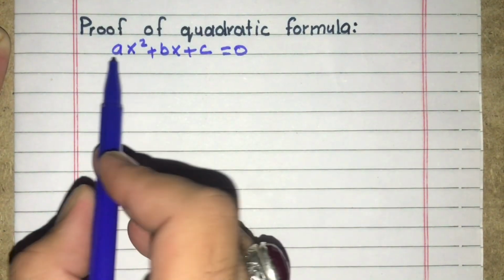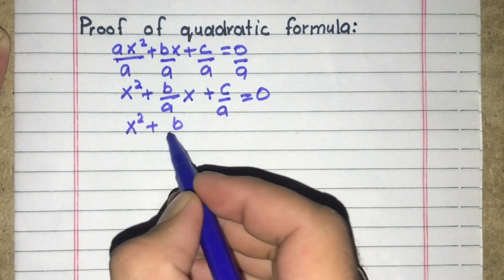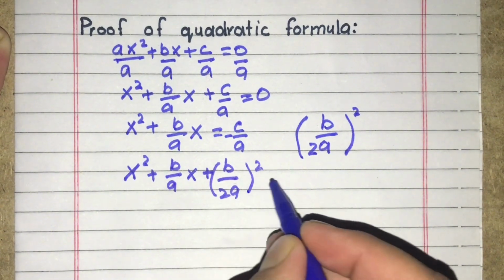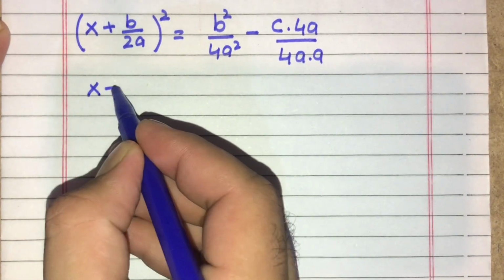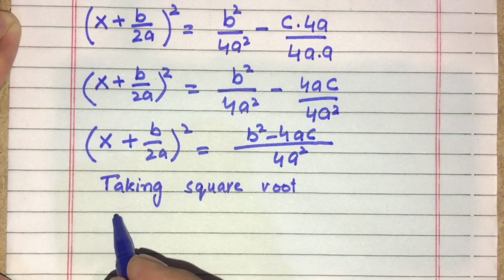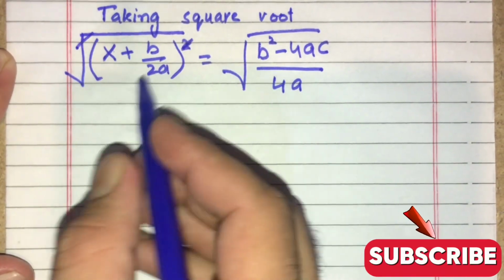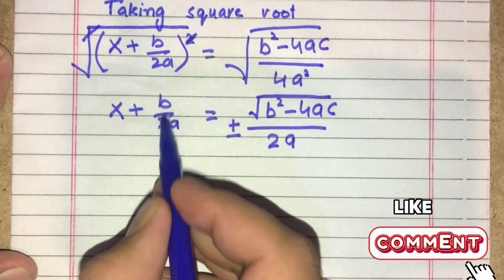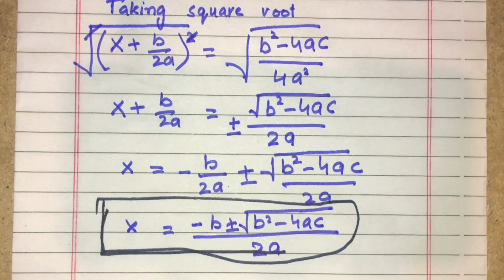Mastering the Quadratic Formula: A Step-by-Step Proof | Lecture 4, exercise 1.1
Mastering the Quadratic Formula: A Step-by-Step Proof

Unlock the secrets of solving quadratic equations with our comprehensive lecture on the quadratic formula! In this video, we delve deep into the mathematical proof of the quadratic formula, breaking down each step for easy understanding. Whether you're a student looking to strengthen your math skills or a teacher seeking a reliable resource for your class, this lecture is perfect for you.

📌 What you'll learn:

The derivation of the quadratic formula

Tips and tricks for remembering and using the formula effectively

Join us on this mathematical journey and become a quadratic equation-solving pro